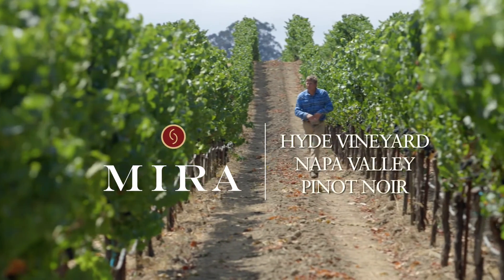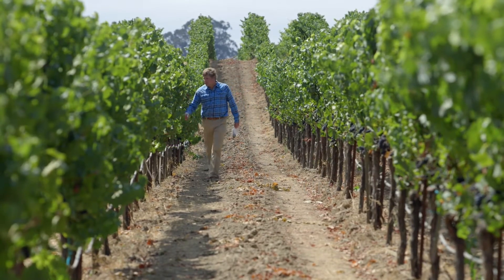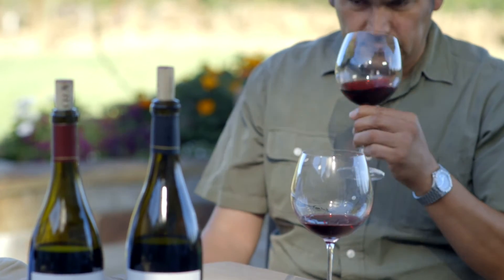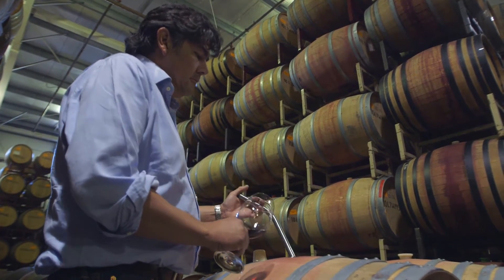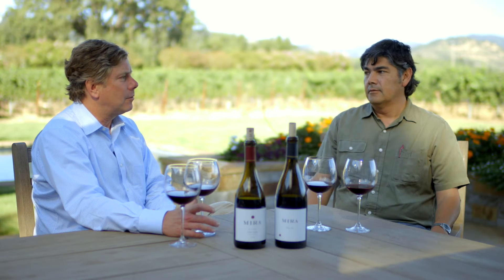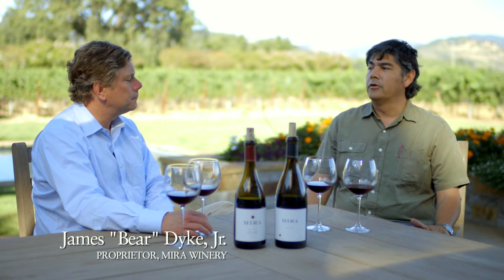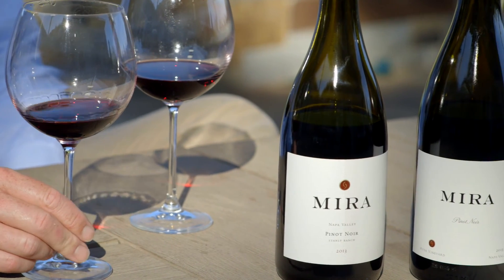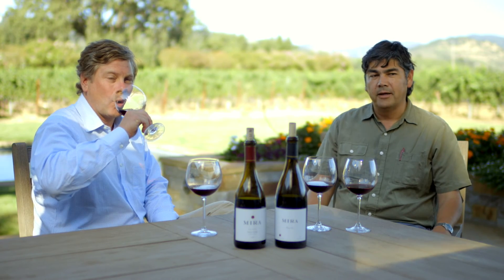Mira Winery Pinot Noir | Hyde Vineyard, Napa Valley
Initial traces of familiar berries and spices playfully reveal themselves as black cherry, raspberry, pomegranate and earth as the wine begins to unwind. Definition from the acidity ensures a long and sublime finish.